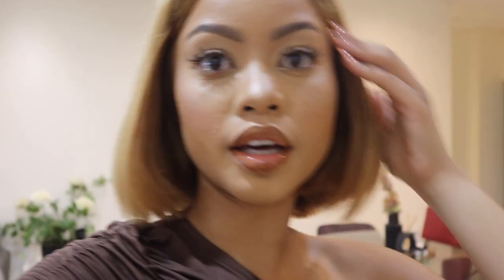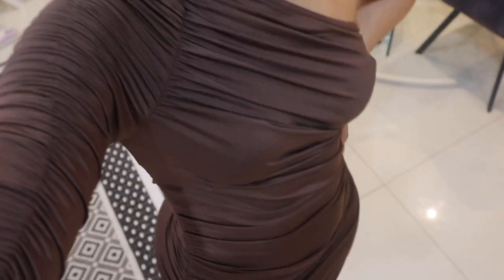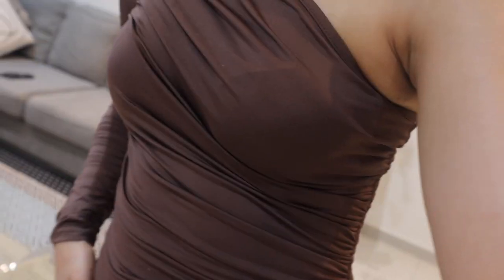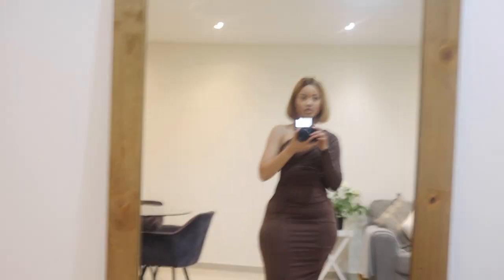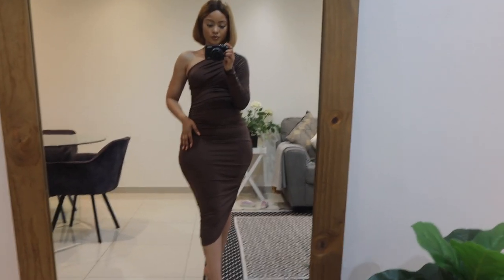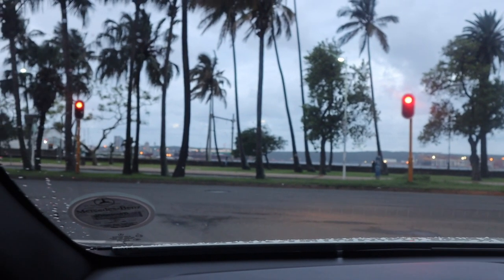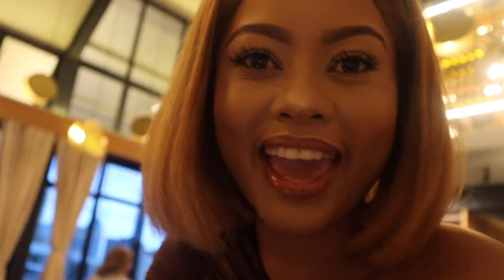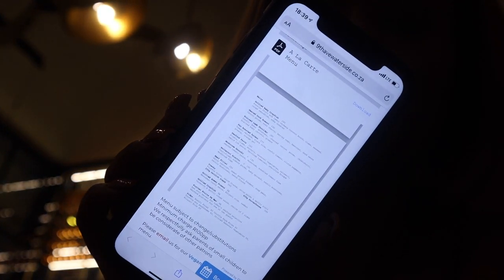VLOG | DATE NIGHT IN DURBAN | SOUTH AFRICAN YOUTUBER | Amanda Jingela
Hi Bangani!

I am back again with another vlog and its giving mjolo content .